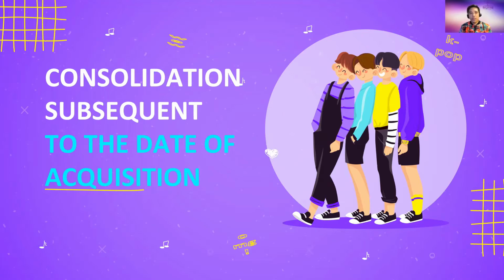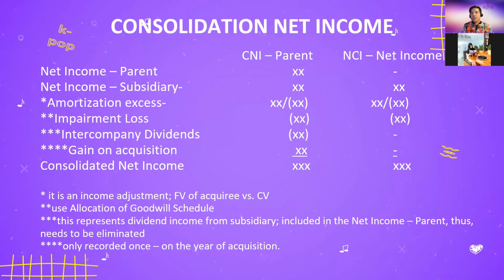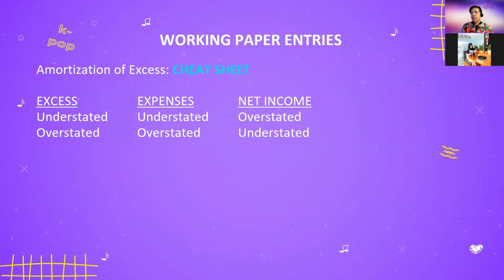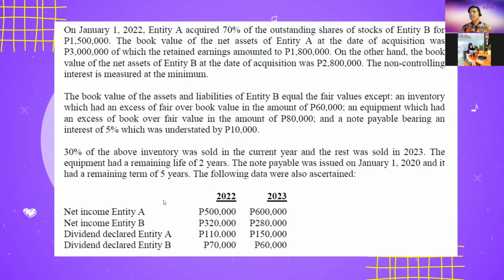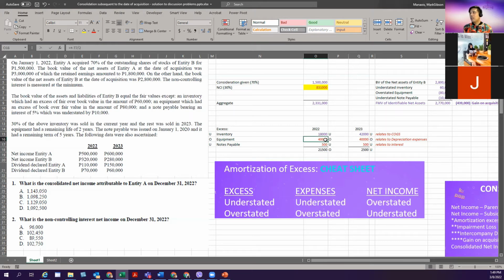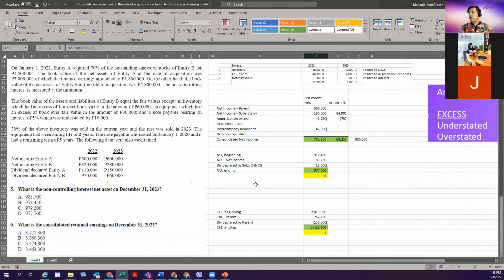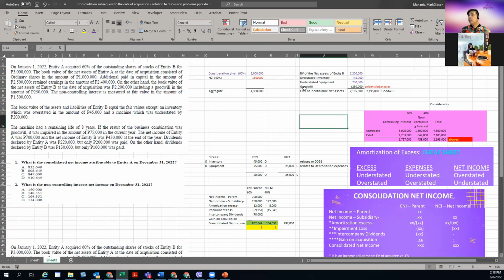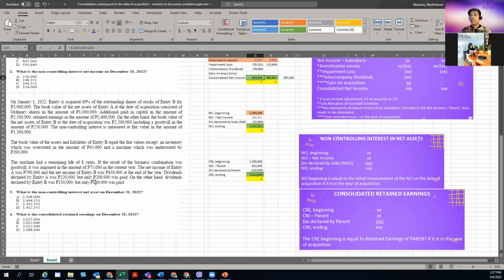Consolidation subsequent to the date of acquisition